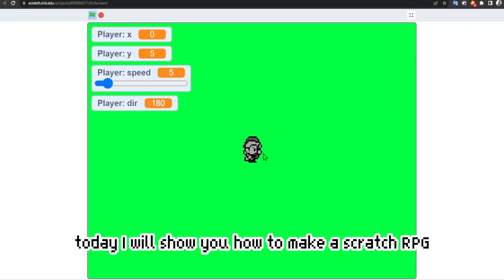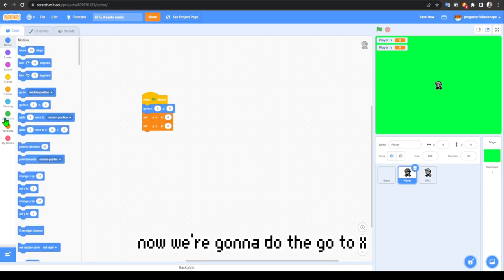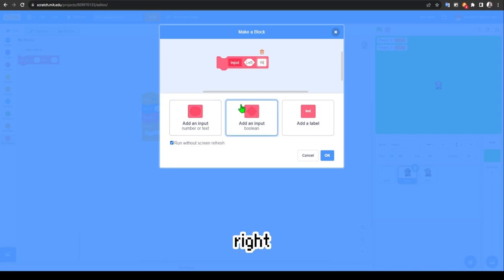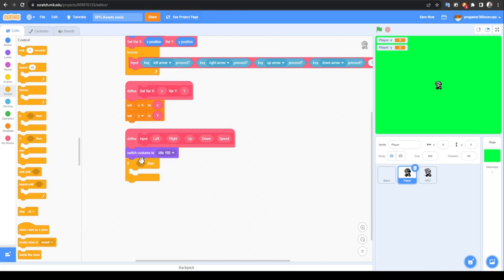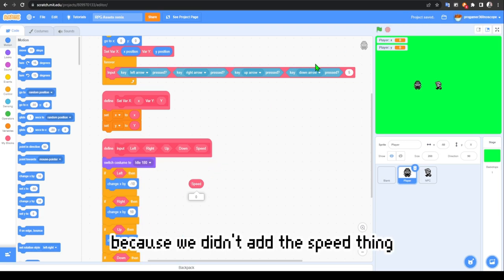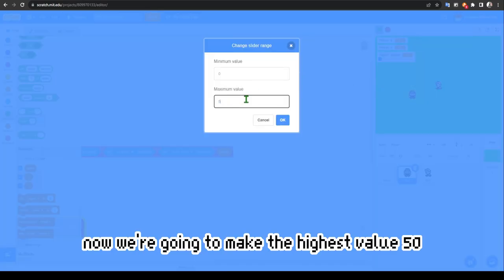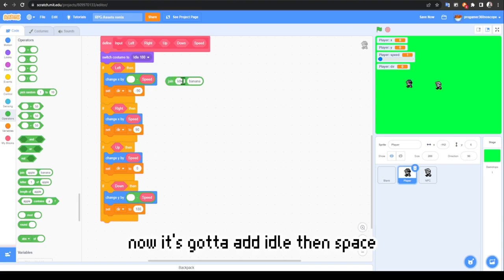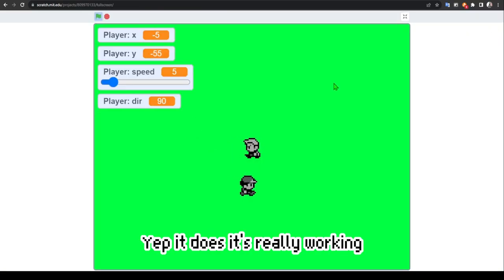How to make an RPG in scratch